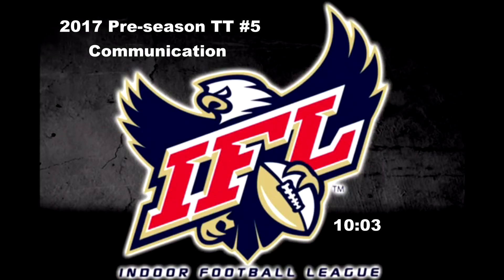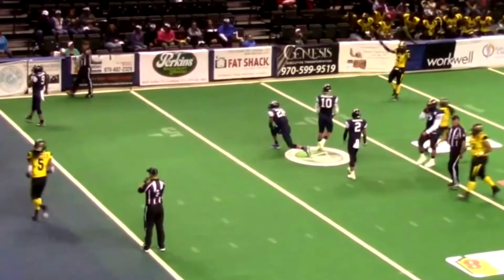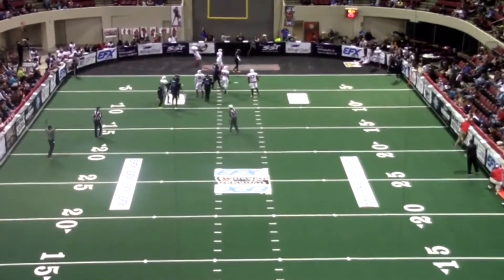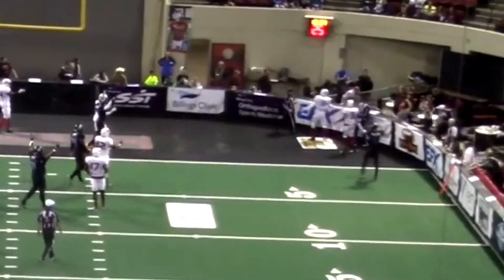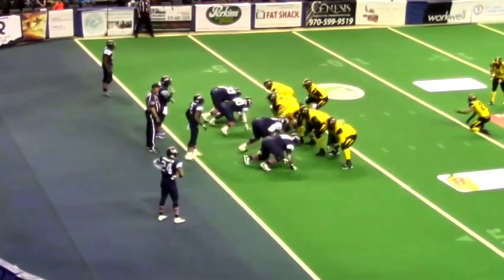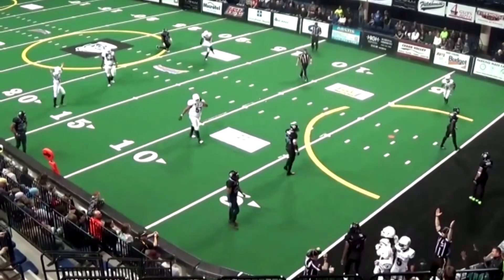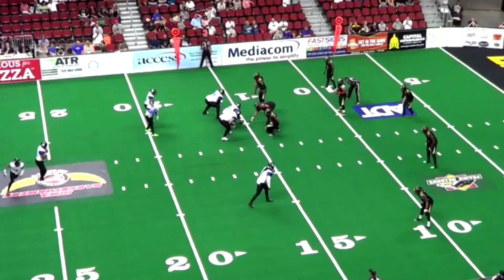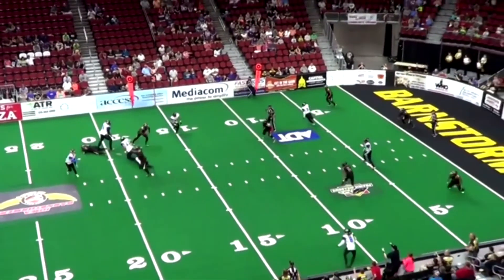2017 Pre-Season TT #5 Communication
Pre-season TT5 NOTES:
There is rarely a need for a quick call.  Slow down.  See the play.  Communicate with your partner. Signal.